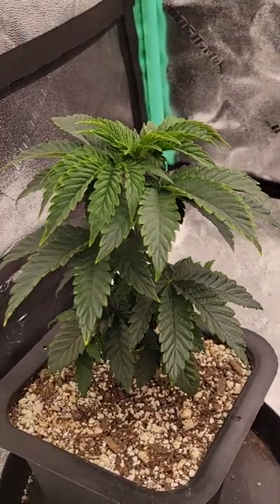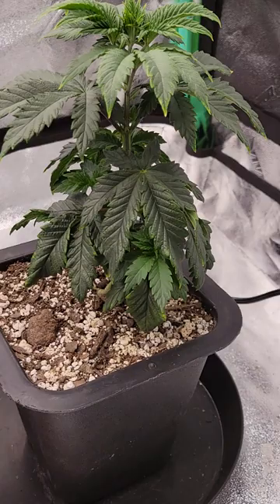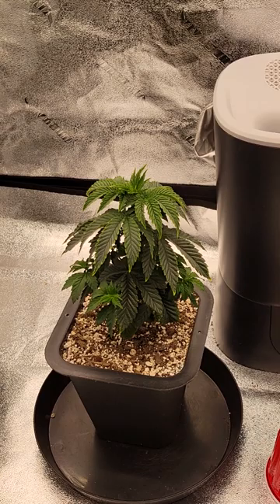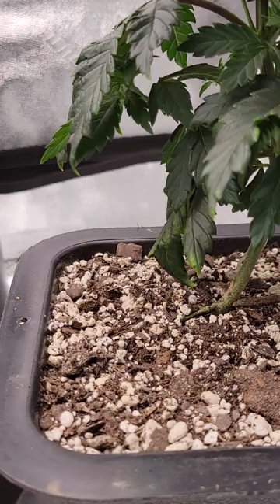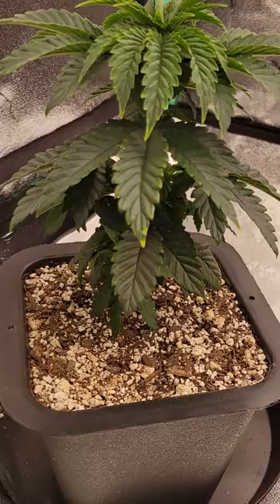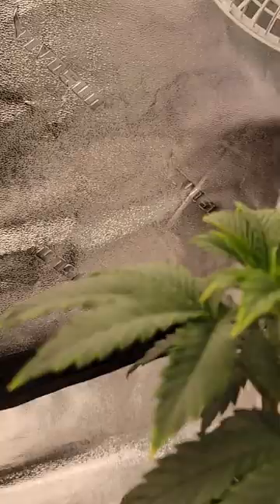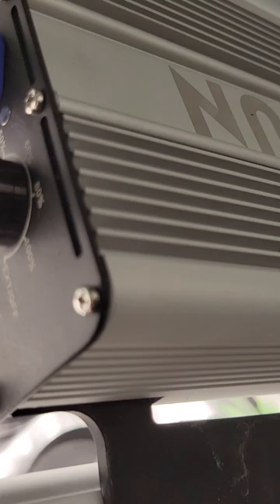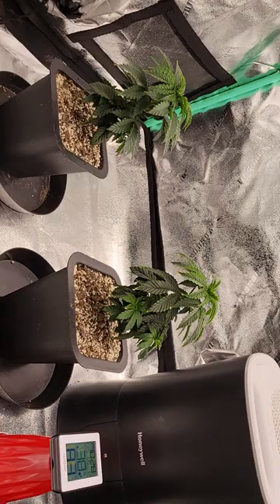Gary Payton S1 grow update!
It's been a while so i thought I'd let you guys know what's been up!